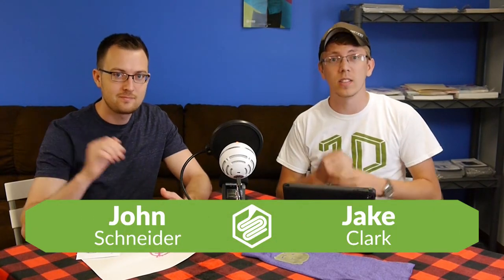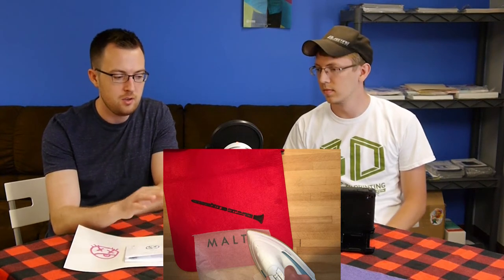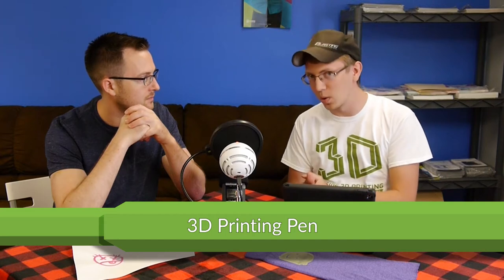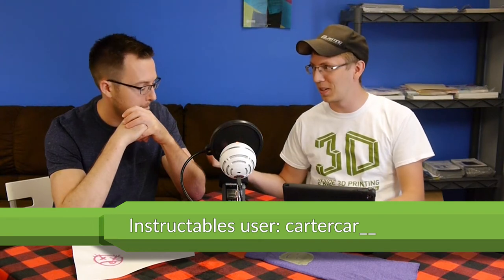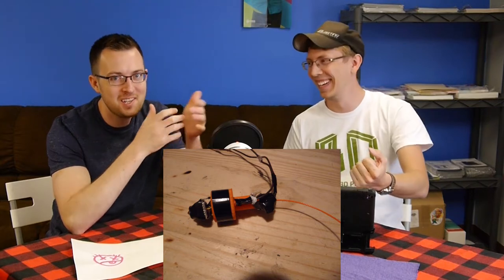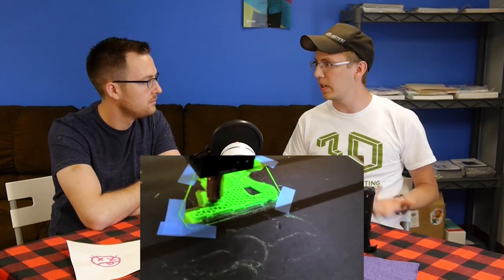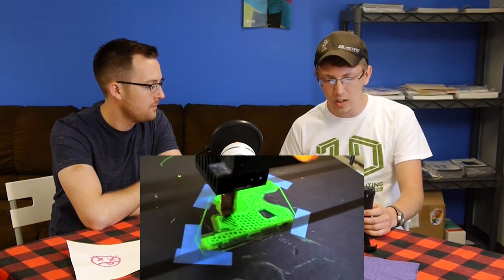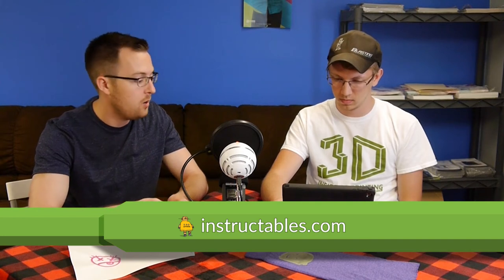Instructables 3D Printing Contest - F3DPS Episode 37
3D Hubs and Instructables.com have teamed up to put on a 3D printing contest. Prizes include 13 printers of various makes and print credit for 3D Hubs.

Jake and John talk about 3 different entries:
Custom Iron-On Artwork Using a 3D Printer by heinzdrei
Anodized aluminium nozzle with build in heater by Downunder35m

*Please be cautious if attempting any of these projects and know that 3D printer elements can be very hot!*